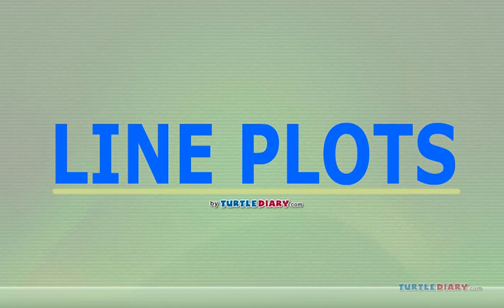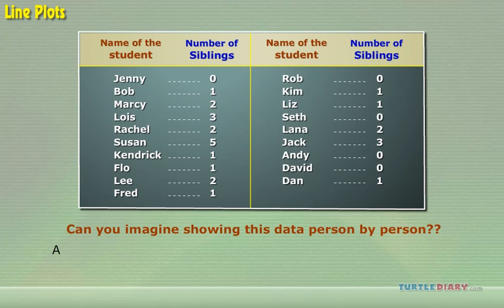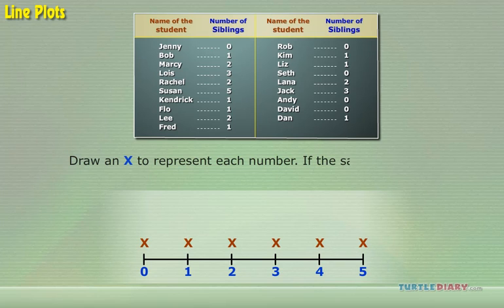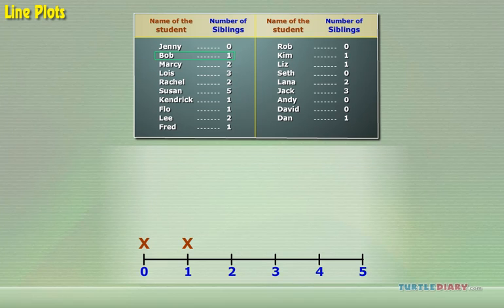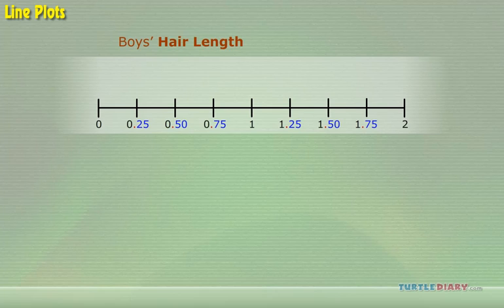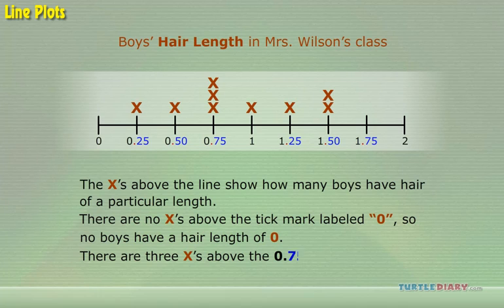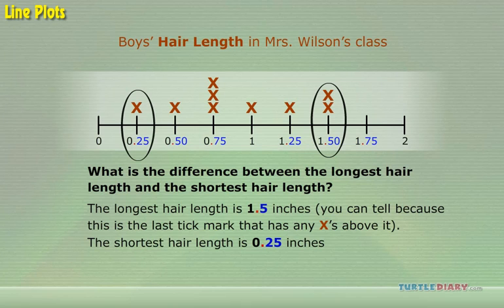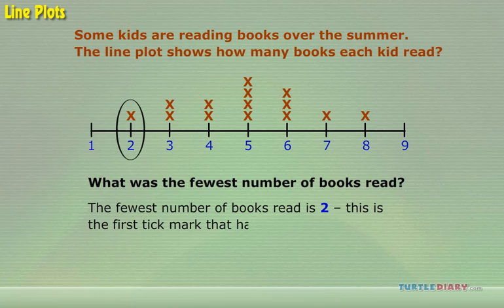What Are Line Plots & How Do They Organize Data? *Math for Kids*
What are line plots & how do they organize data? In this educational video for kids, you will learn how to use a line plot to organize and graph data & numbers.